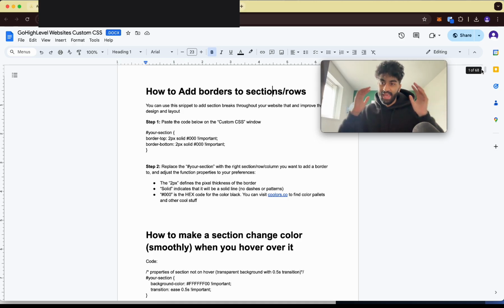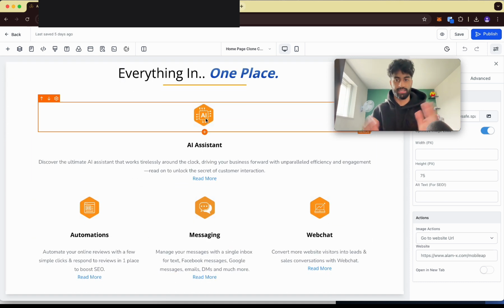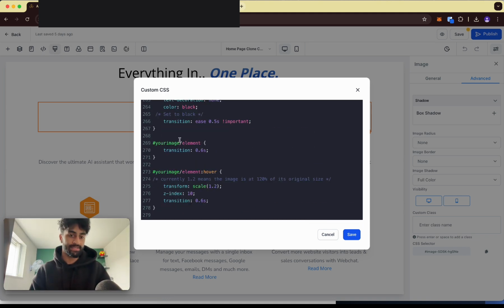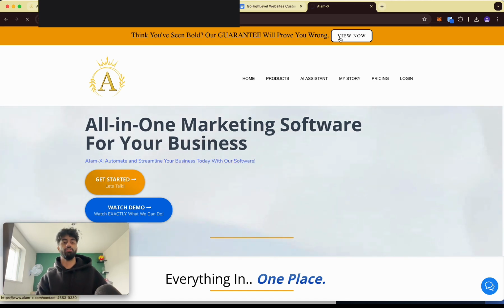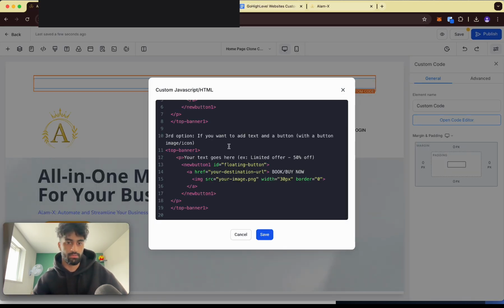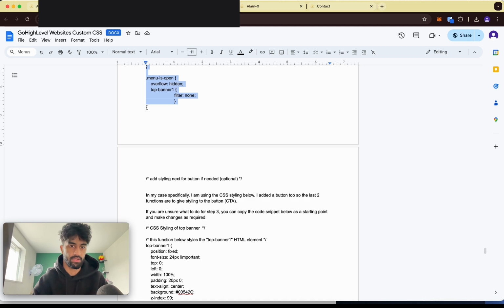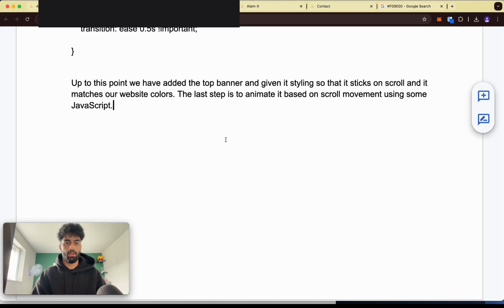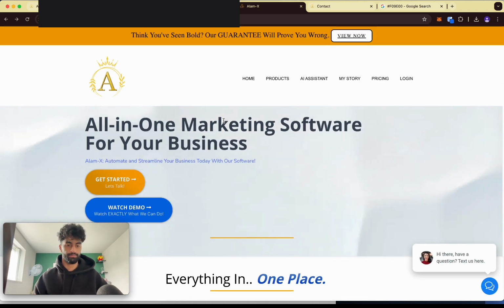make websites 10,000x BETTER with CUSTOM CSS (seriously check it out) |HIGHLEVEL WEBSITES TUTORIAL